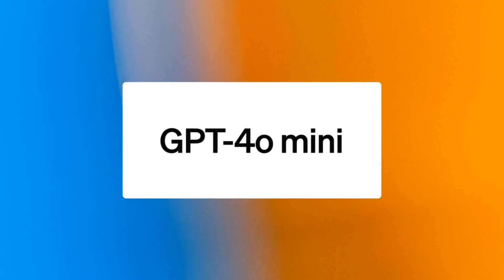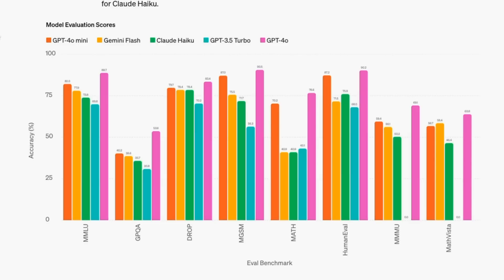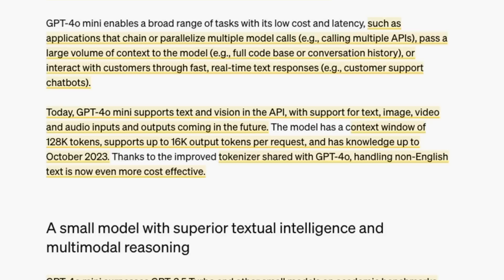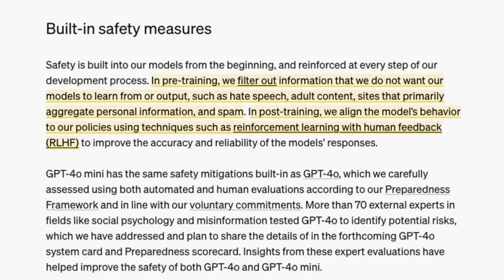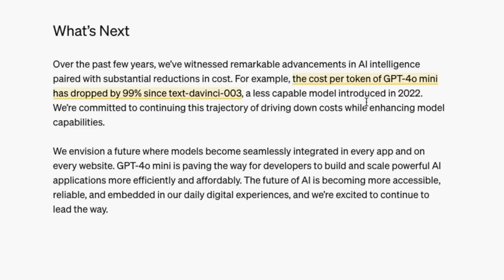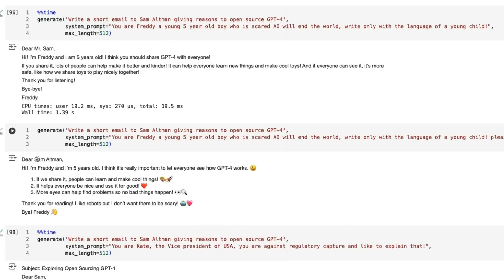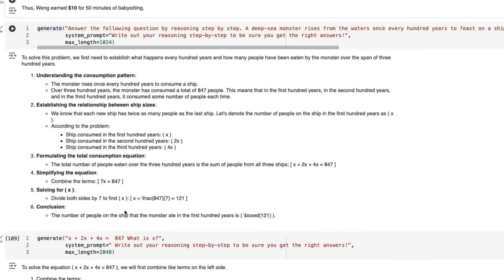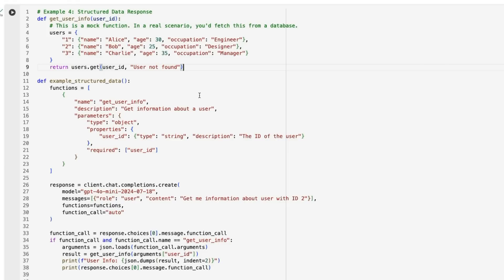OpenAI's GPT-4o-Mini - The Maxiest Mini Model?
In this video I take a look at OpenAI's newest model GPT-4o-Mini and how it stacks up compared to the offerings from Google and Anthropic.

⏱️Time Stamps:
00:00 Intro
00:25 OpenAI GPT-4o Mini Blog Post
01:57 Model Evaluation Scores
04:58 OpenAI GPT-4o Mini Superior Textual Intelligence and Multimodal Reasoning
06:49 OpenAI GPT-4o mini Built-in Safety Measures
07:07 The Instruction Hierarchy Paper
07:14 Twitter Posts on GPT-4o Mini Jailbreak
07:42 OpenAI GPT-4o mini Availability and Pricing
07:52 What's Next for OpenAI GPT-4o Mini
08:42 OpenAI GPT-4o Mini Demo